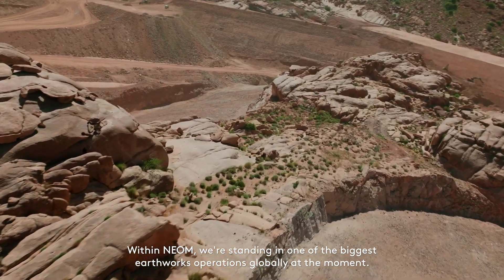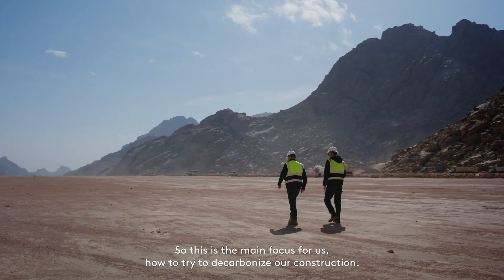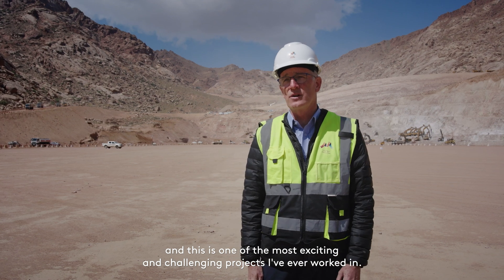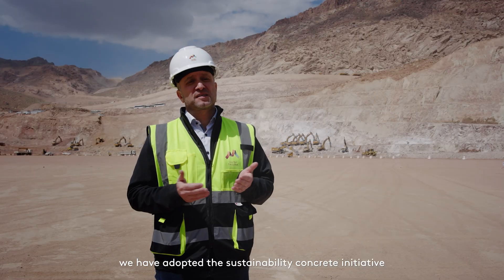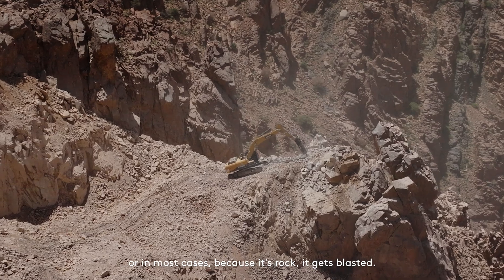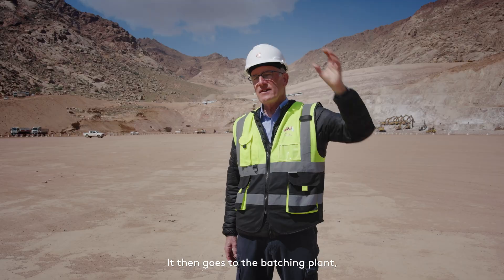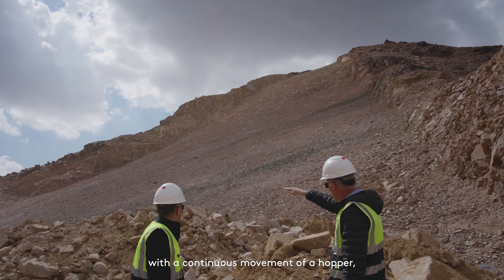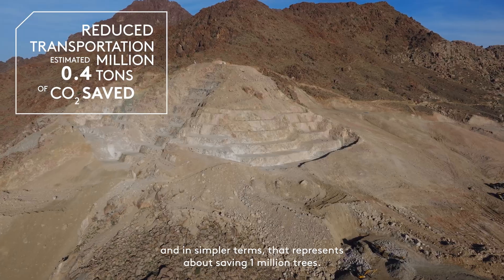Trojena Sustainable Concrete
Trojena is dedicated to sustainability by utilising eco-friendly concrete in our construction projects, especially in our Lake development. Our innovative approach not only supports the Kingdom's Vision 2030 initiative but also significantly reduces CO2 emissions. We're building a greener, more sustainable future by turning excavated material into sustainable concrete.